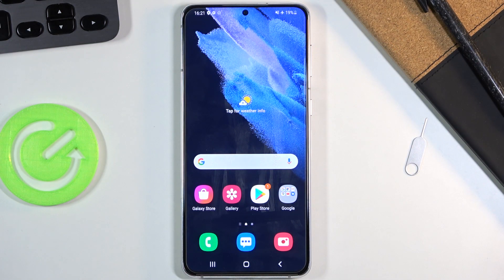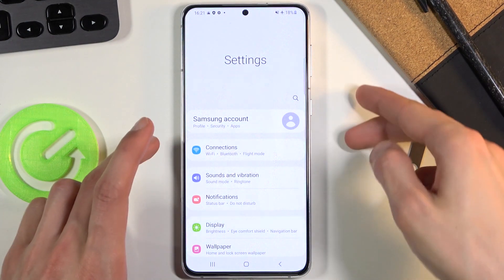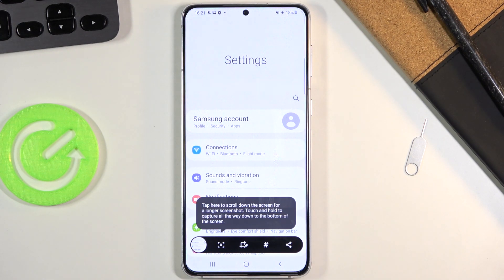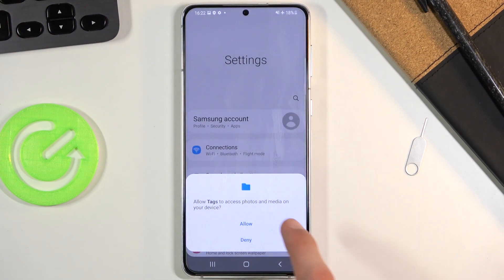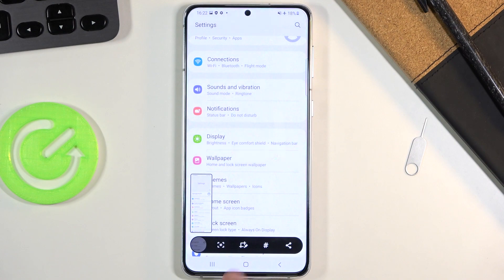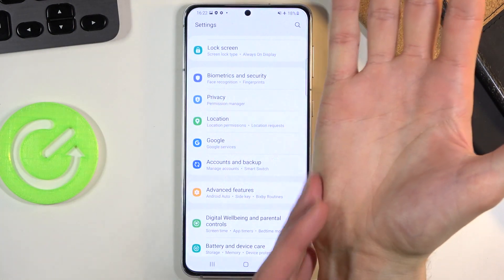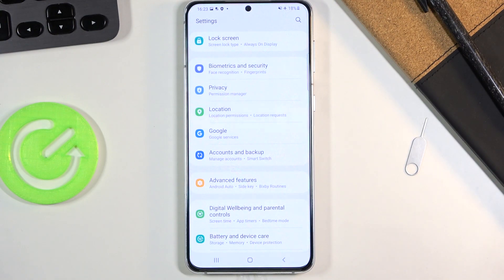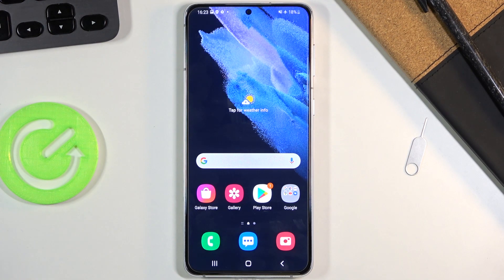How to Take Screenshot on SAMSUNG Galaxy S21 + - Capture Screen All Methods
Learn more info about SAMSUNG Galaxy S21+:
Put trust in us, it's very simple to take a screenshot on the SAMSUNG Galaxy S21 Plus, but may a little different from other Android devices, so you should watch this tutorial and find all ways to take a screenshot. If you want to share something important with someone the easiest way is to take a screenshot. We will show you how to do it and how to edit and crop a screenshot on SAMSUNG Galaxy S21 Plus. If you want to find the alternative wat to take a screenshot this tutorial is perfect. We will show you how to take screenshots by using palm swipe. This function should be activated by default, so you just need to follow our steps and swipe on the screen from the left edge to right edge and vice versa. If this feature is disabled, we will show you how to open the advanced settings and how to activate Palm Swipe to Capture option. Follow our steps and discover which buttons you need to press to capture a screen. Let's find out where the folder with all screenshots is located in SAMSUNG Galaxy S21 Plus.